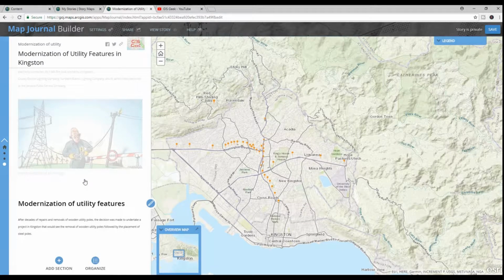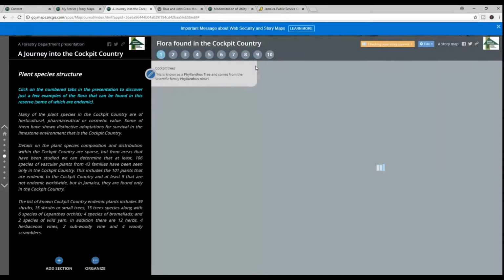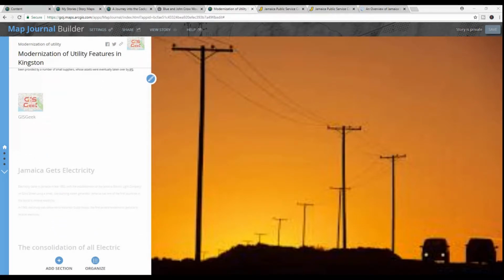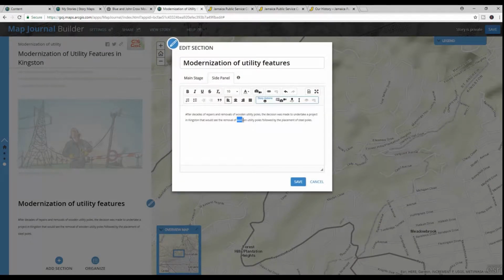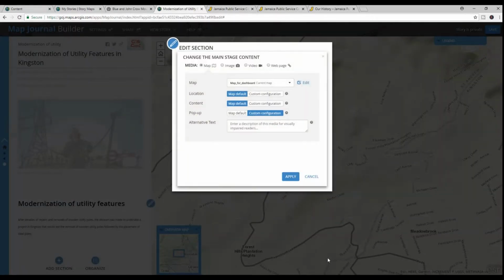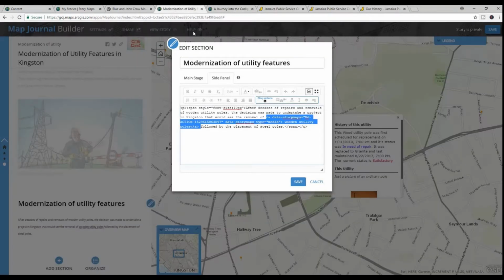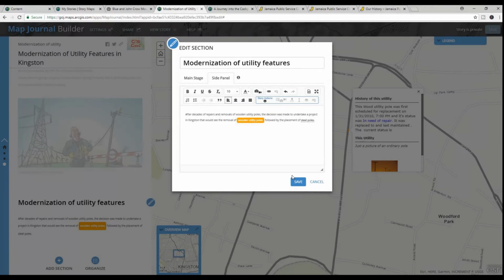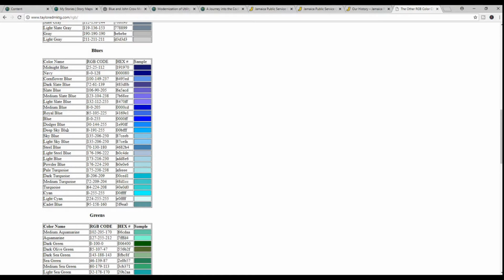ArcGIS Online Story mapping | Create story actions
In this ArcGIS Online Story mapping tutorial learn how to create basic story actions as well as create custom buttons for your story map actions

Visit this link to get the code for creating custom buttons

Still to come on this channel: ArcGIS Pro series, Storymap series and more